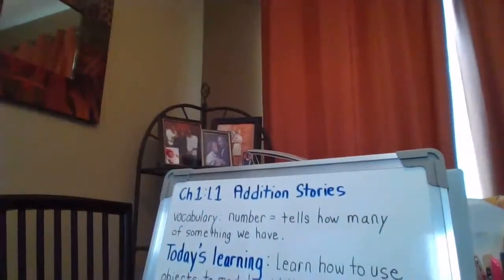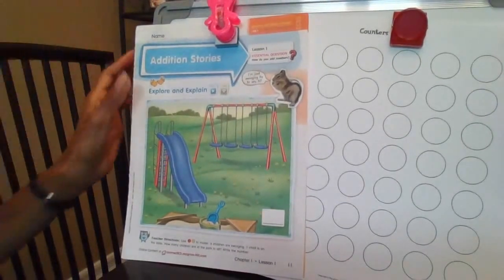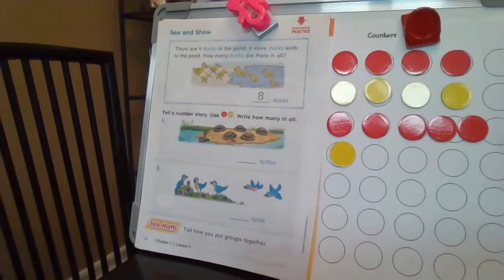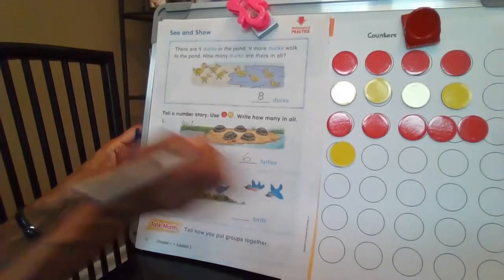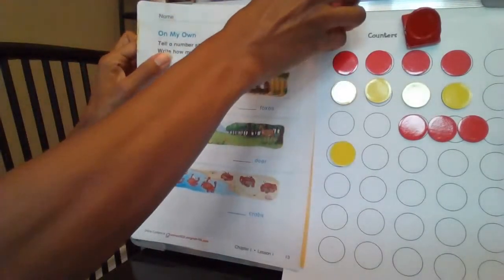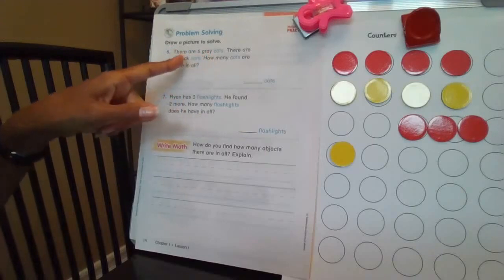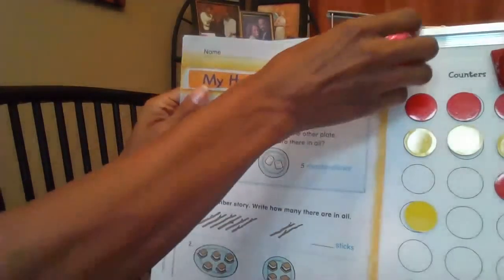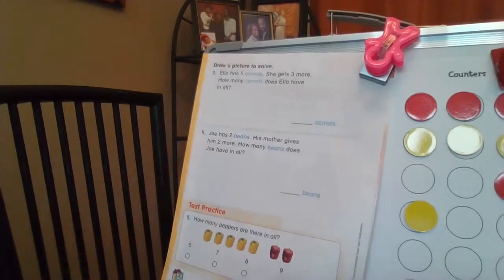Copy of McGraw Hill - Math Chapter 1: Lesson 1 - Addition Stories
Students will learn how to use objects to model addition stories.